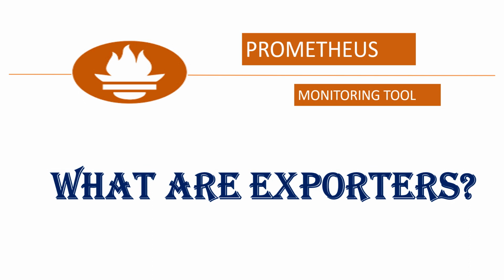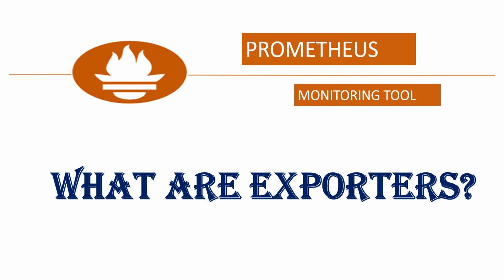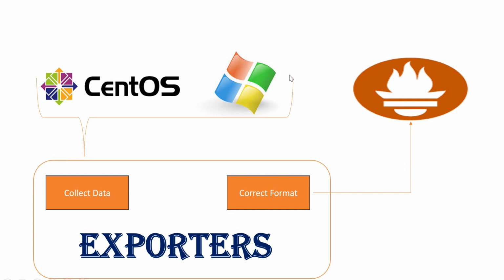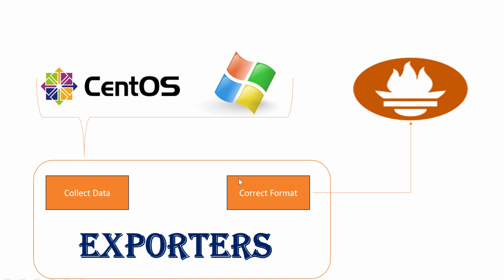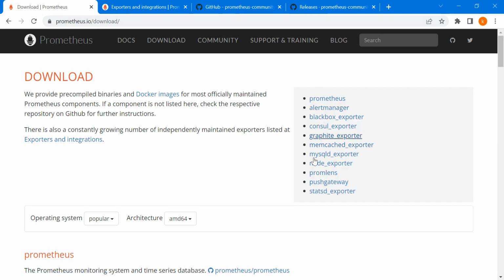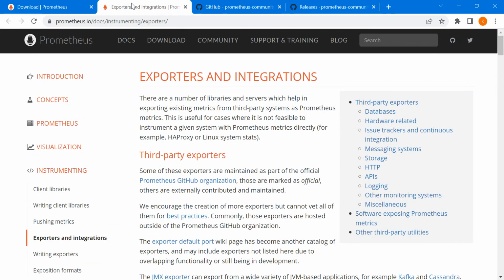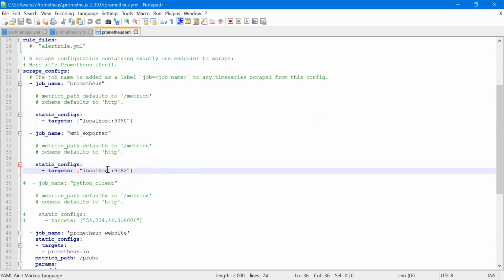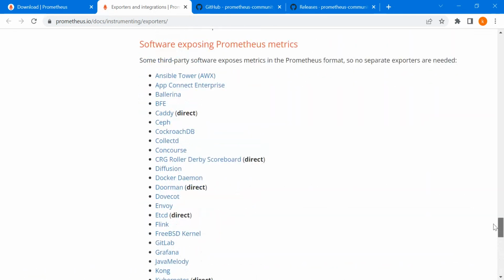What are Exporters in Prometheus?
What are Exporters in Prometheus? How Exporters work in Prometheus? There are number of libraries and servers which help in exporting existing metrics from third-party systems as Prometheus metrics.

Chapters:
00:00:00 Introduction
00:00:25 What are exporters?
00:01:05 Exporter Architecture in prometheus
00:02:39 Exporter Links
00:03:43 Configurations of Exporters

exporter
what is exporter?
what are exporters?
How exporter works
what is default port for exporter
how to conigure exporter
prometheus exporter

wmi-exporter
node-exporter